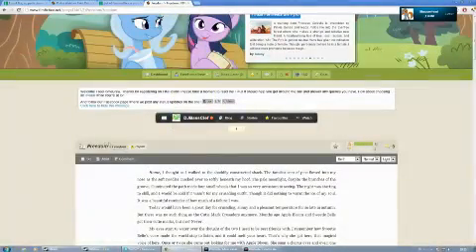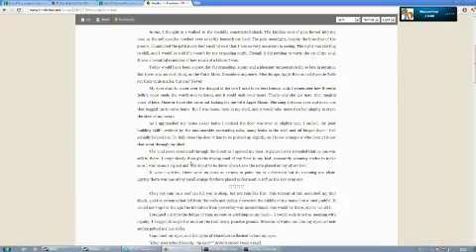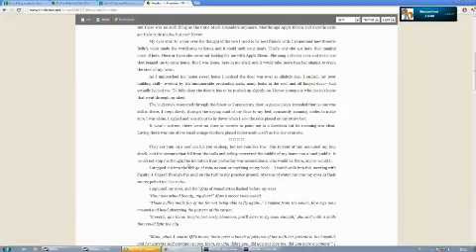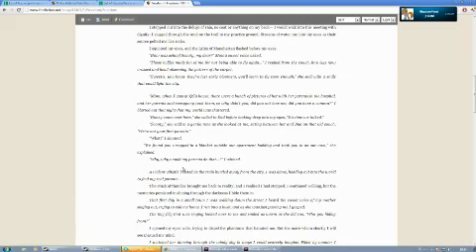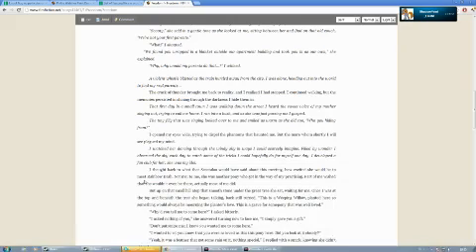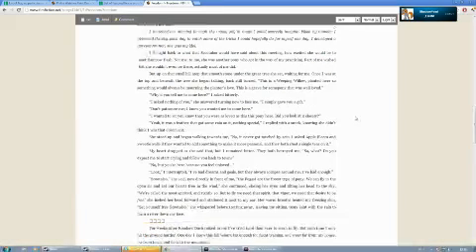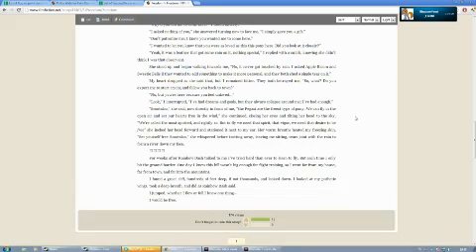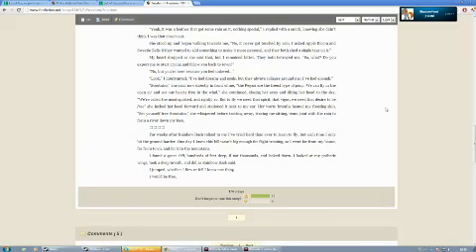Freedom 7th Sept-2012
Old recording. Still, enjoy^^

Recording of a live stream.

Scootaloo wishes only to fly, but never has. She leaves her friends and work by herself to achieve her goals, but can only know how to fly when a cyan mare gives her inspiration.